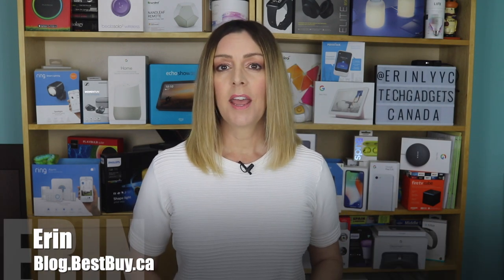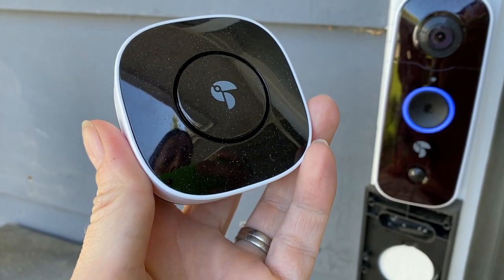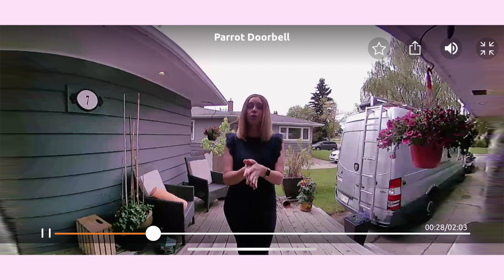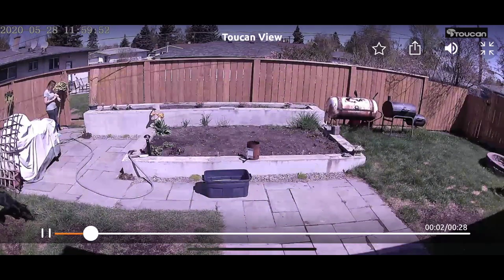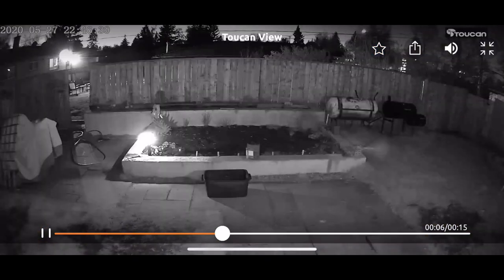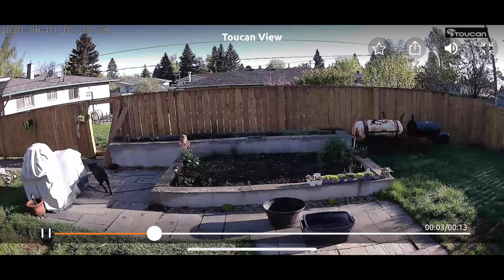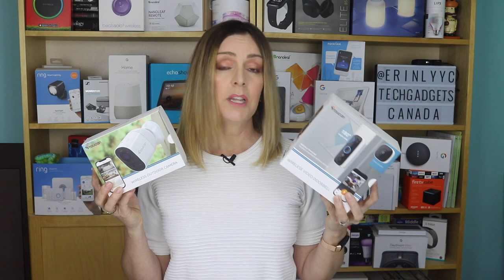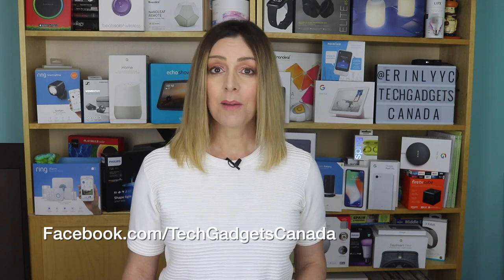Review: Toucan Smart Home Video Doorbell & Outdoor Camera security combo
If you’re thinking about home surveillance - whether its for serious security concerns, or just to keep an eye on kids, pets and deliveries, you’re probably looking at cameras and video doorbells.

 I recently had a chance to install two devices from Toucan Smart home in my house; the Toucan Wireless Video Doorbell and Toucan Wireless Outdoor Camera. How well do they work, what can they do and how’s the video quality and battery life? I’ll dig into all of it in this review.

Let’s look at each device and what it promises:
 The Wireless Outdoor Camera is a small and fully wireless outdoor camera designed to let you keep an eye on your property via Wi-Fi through the Toucan app, from inside the house or across the country. It’s weatherproof with an IP56 rating, has a magnetic mount for easy positioning, and offers 1080p HD video. It can also be used indoors if you want.
The Toucan Wireless Video Doorbell and Chime combo is an app connected, remote wireless and Wi-Fi connected doorbell set up with an included Chime. The battery powered chime is designed to be an audible alert so you can hear someone’s at your door, even if your phone isn’t handy. This doorbell is quite compact compared to some others and it has HD resolution, plus a 180 degree field of view so you can see all around your door, and it runs on a built-in rechargeable battery.
Both of these devices are run through the Toucan app, which lets you see, manage and view alerts or motion all in one place. You can get push notifications about rings or motion and go back and look at footage.
OC
Important to mention is that you do need a cloud recording plan if you want to access videos beyond the last 24 hours. More on that in a sec. There’s also no hub or base station required with these cameras.
I was pleasantly surprised at how quick and easy the set up is. After first downloading the Toucan app and signing up for an account I clicked Add Device and followed the prompts in the app. After connecting to my home’s Wi-Fi, I was ready to go in a minute.

Using Toucan video products

OC shot on doorbell
When someone rings the doorbell or if motion is detected—even without a ring—the Toucan Doorbell will instantly notify you on your smartphone that someone is there With the two-way talk function, you can see and speak to the person remotely from anywhere; your home office, your workplace, or even across the country. No one will ever need to know you’re not home. Plus with cloud video recording, you can access videos of every visit too.

VO
With the camera, when motion is detected, you’ll get an alert so you can pull up the feed or peek out the window if you’re home. It’s a great way to keep eyes on kids and pets, or work going on at your home.

The HD video quality of both devices is good.

What about battery life?
Toucan tells me the expected battery life depends on how often it’s used and how much motion is being detected or how much video is being captured. It’s estimated to be about 6 weeks to 6 months. That’s a pretty wide gamut.

My doorbell has been in place for about 4 weeks now and it still shows as full.

The camera on the other hand was a different story. I fully charged it and installed it outside. It was dead in about a week and a half.  Thinking that was a glitch, I recharged it to full, then put it back. This time it was dead inside of a week. I reached out to Toucan to inquire… they said that if there’s a lot of motion is does drain the battery faster. And between me and my husband and our dogs out in the yard daily, well, that kind of makes sense. Even so, a week is a pretty short run.

So I fully charged it again, and let the camera sit in an area with no motion to test this theory. That seemed to fix the draining issue. So bottom line, you’ll either need to find a place for this camera that doesn’t get too much action, or expect to recharge it very frequently if you do.

Toucan Smart Home cameras and Doorbells are compatible with your smart home digital assistants like Alexa and Google, in particular, ones with a screen like Amazon Echo Show8 or Google Home Hub Max.

 By enabling the Skill in the Alexa app or connecting Toucan to your Google Home, you can ask your assistant to “show me the backyard” and you should get a live video feed of your camera.

Overall review Toucan doorbell and camera

Overall this camera duo is a good option to add video surveillance to your home.  The doorbell lets you watch for deliveries and check in on when the kids get home… or leave.

The camera can cover other spots on your property, like the backyard with wide angle HD video.

Downsides? As I mentioned reviewing footage isn’t easy, you do have to pay for cloud recording if you want to look at videos beyond 24 hours old.